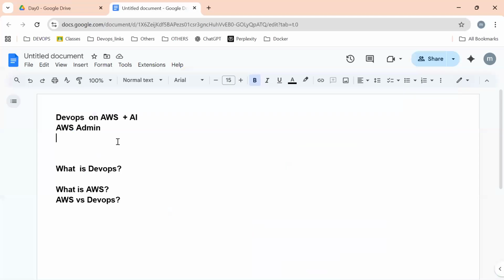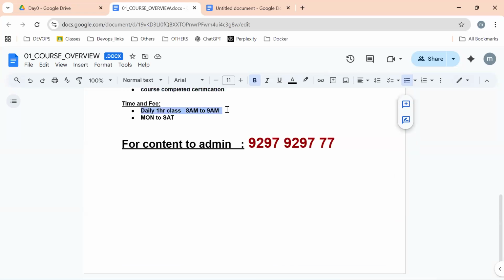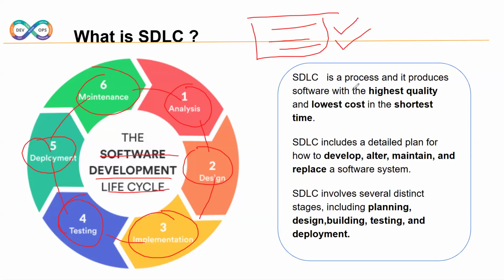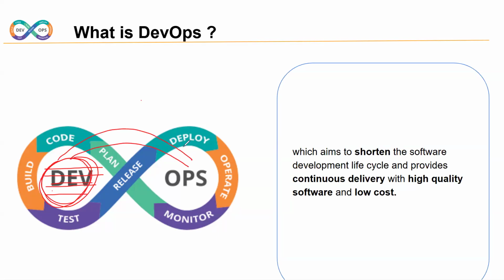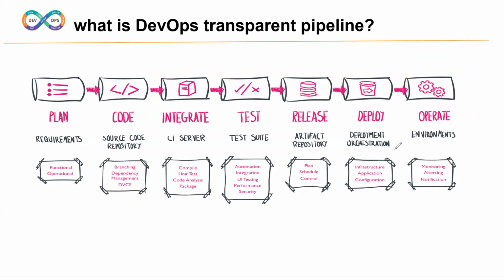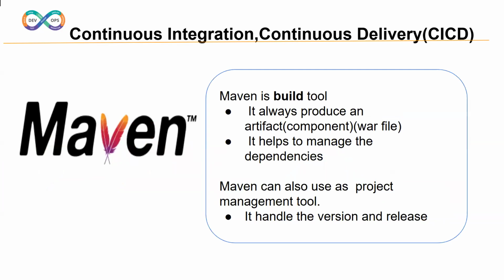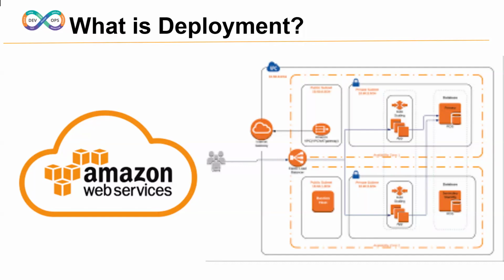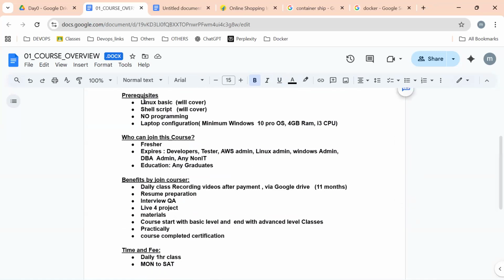DEVOPS with AWS & AI tutorials || Demo - 1 || by Mr. Maha On 08-12-2025 @6AM (IST)